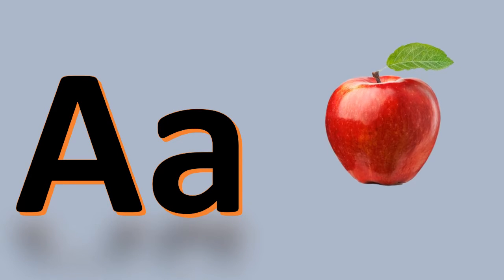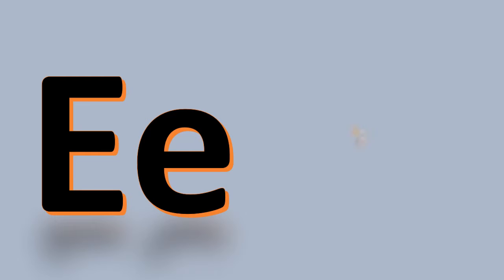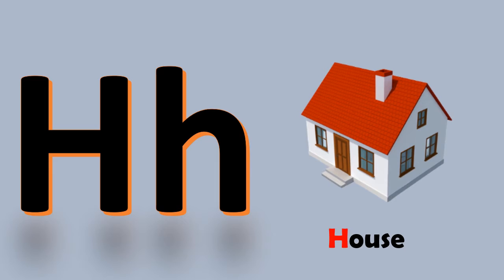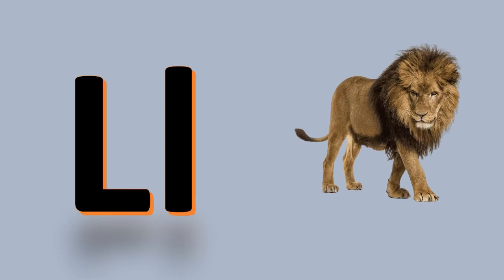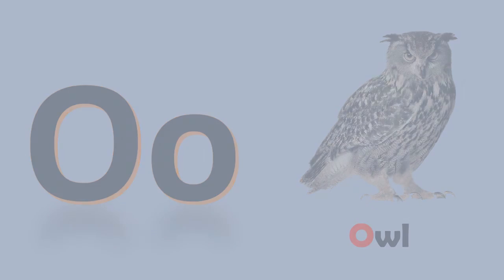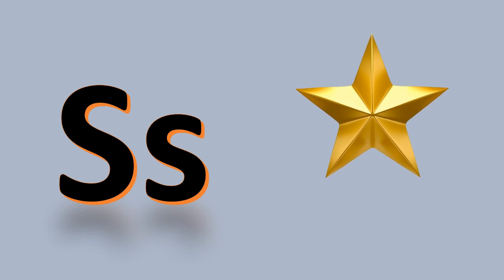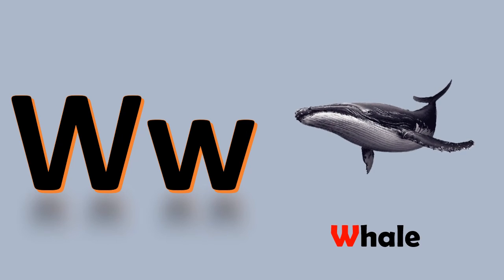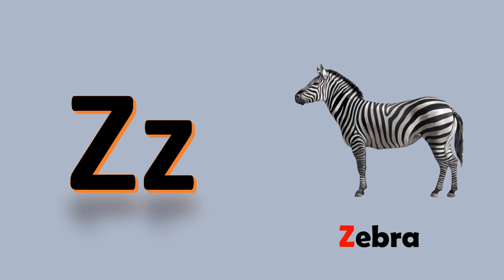ABC SONG | Nursery Rhymes | ABC Alphabet | Phonics Song | A For Apple | Part 20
ABC Song and Alphabet Song kids songs and baby songs Collection
A to Z fun Alphabet episodes, phonics,  and games for children, kids, kindergarten, and toddlers. Learn English Alphabet

Hi Everyone,
Let's learn the alphabet
with so many fun ABC songs
and so many fun ABC games and stories
with so many friends from all over the world.

Now we learned all the letters.
Let's sing all the abc songs one more time.

Enjoy & Have Fun with your little ones!